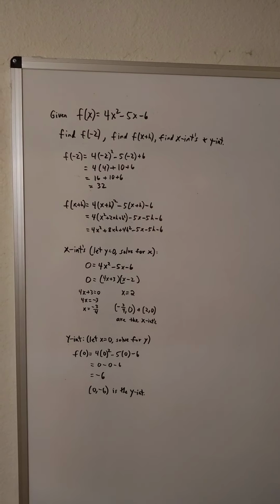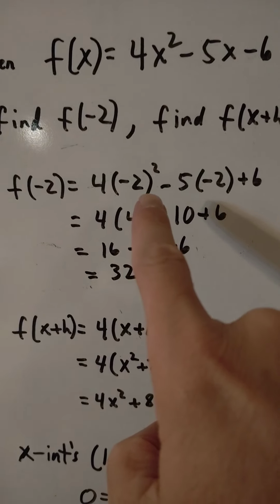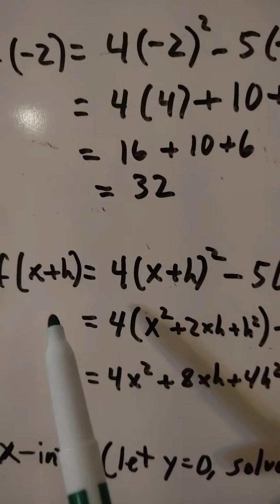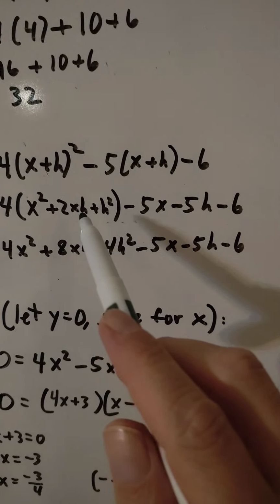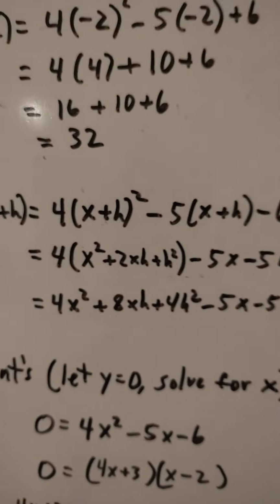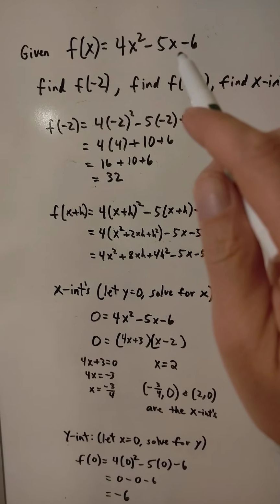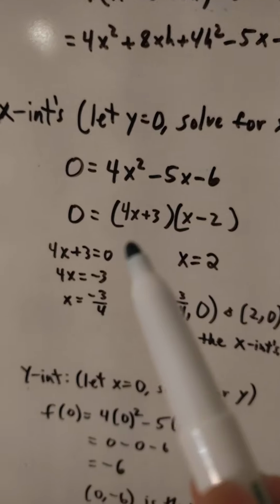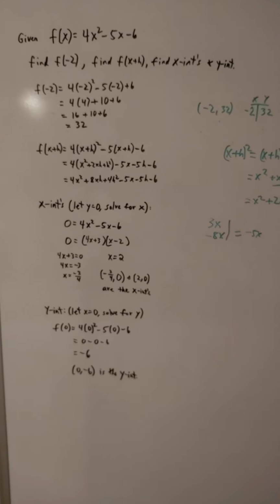Math 1220 review for test 1